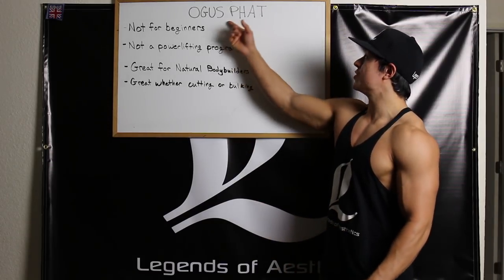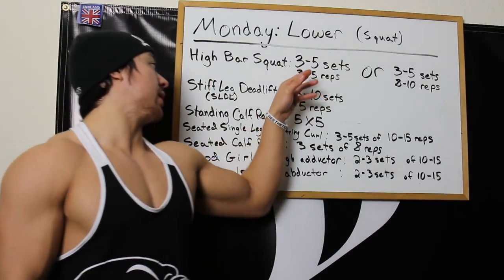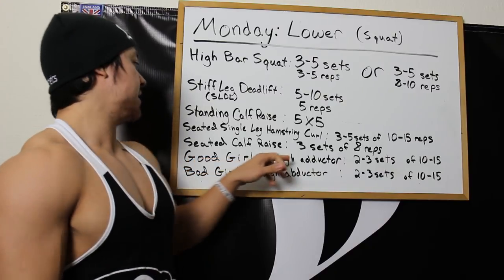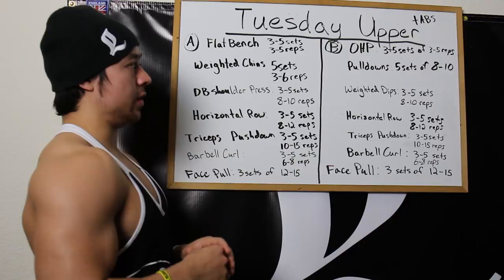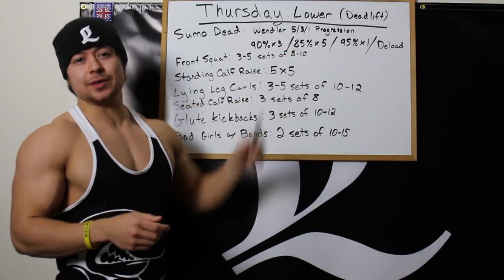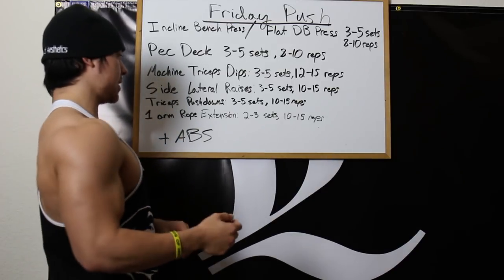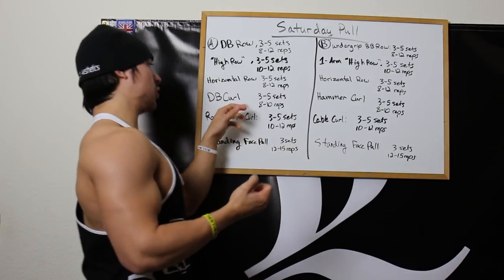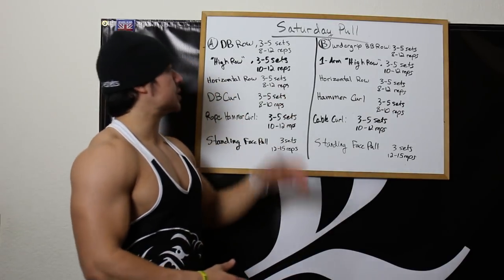My Current Workout Routine (OGUS PHAT)